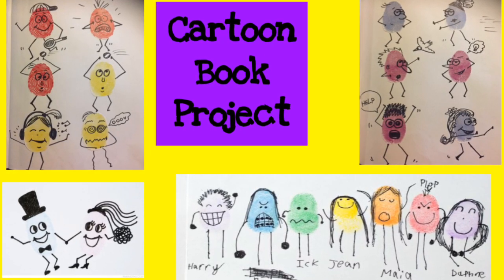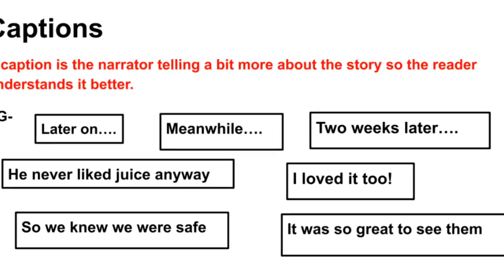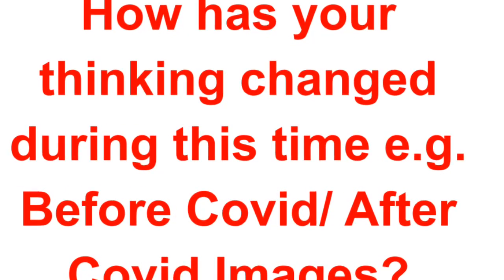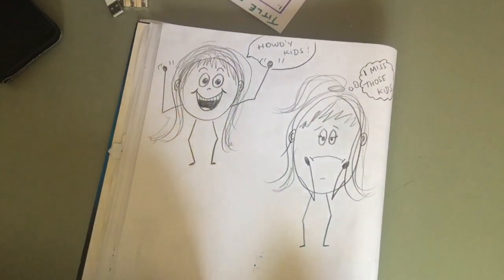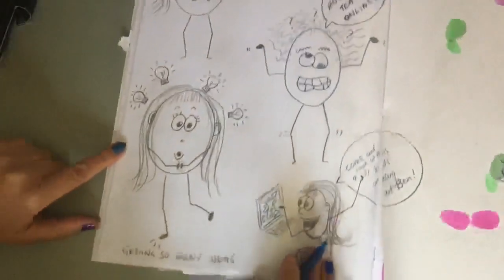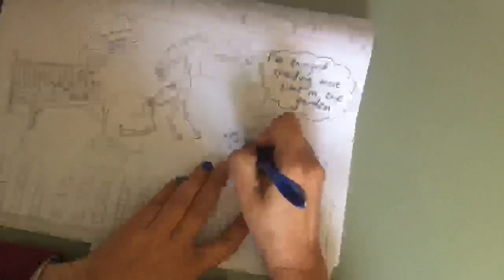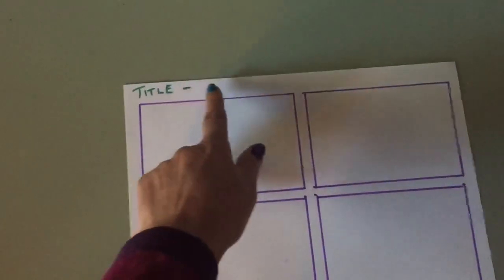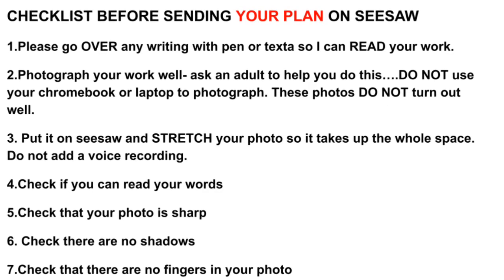Cartoon Book Project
In this video, we talk about what we can add to the whole school cartoon book project. We brainstorm possible ideas.
We talk about how many scenes or panels our comic strip will have. We talk about positioning of our paper. We talk about key things we must have to submit a draft comic for the book.